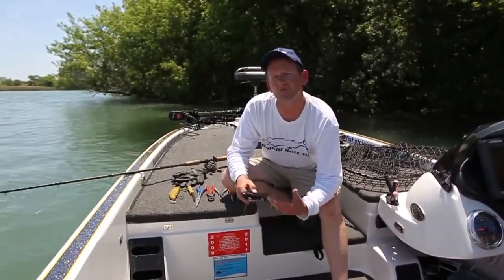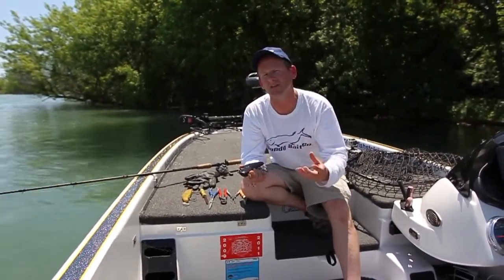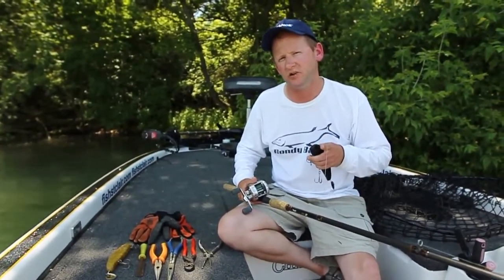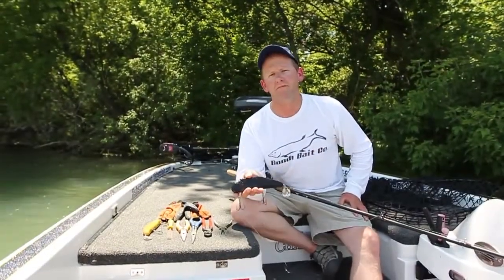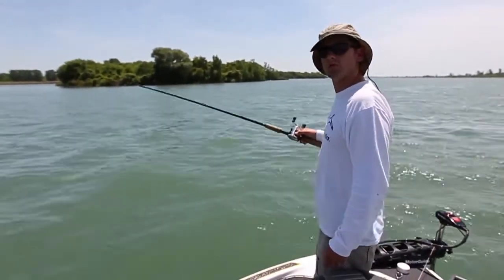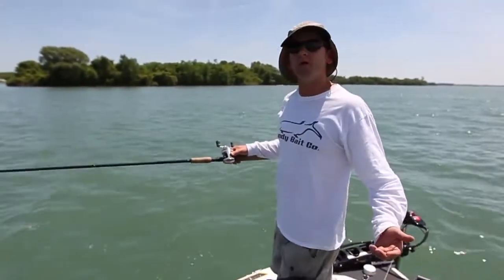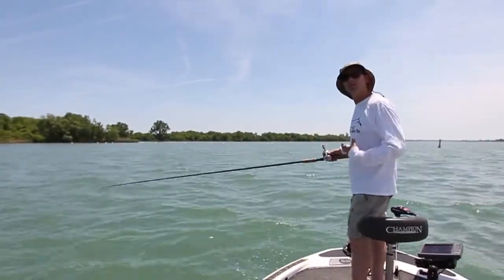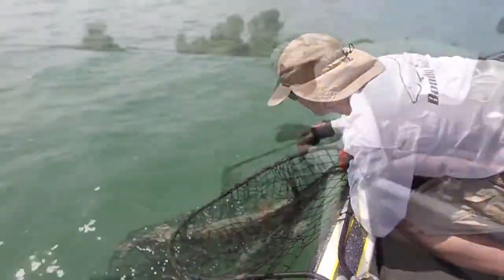Jigging For Deep Water Musky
Jon Bondy explains all aspects of jigging for deep water musky and shows a fish being caught!